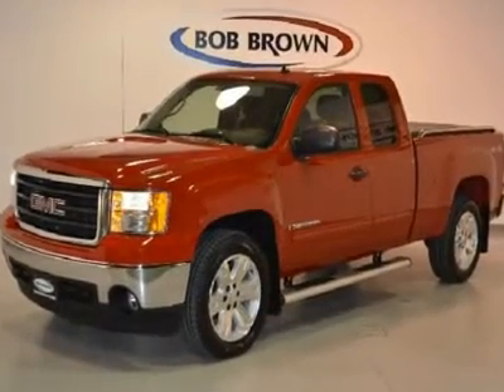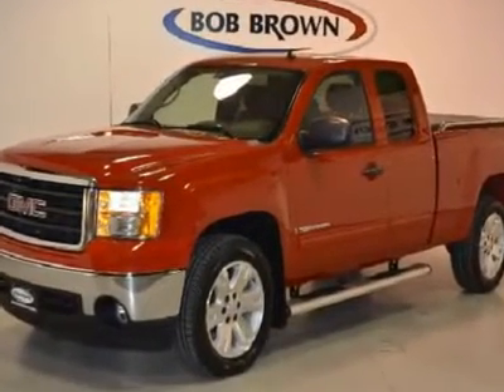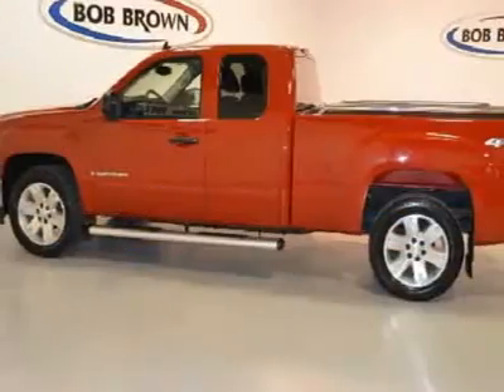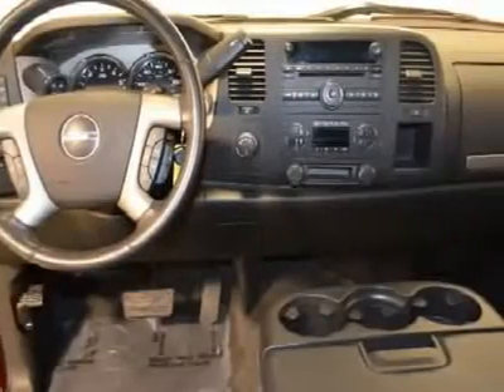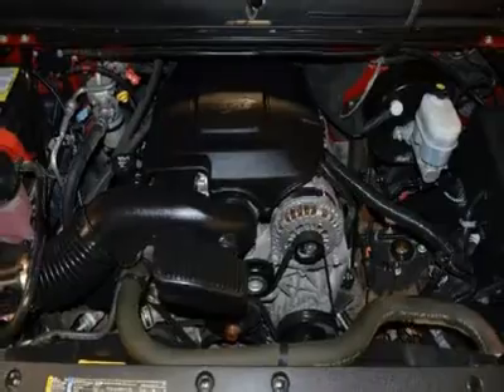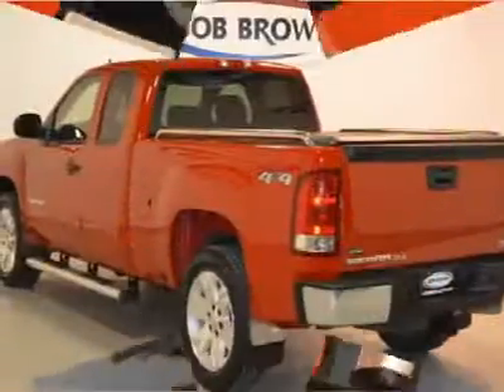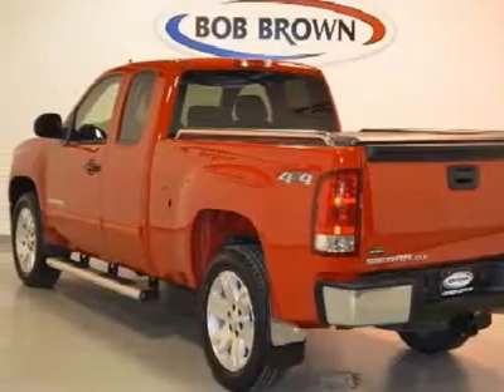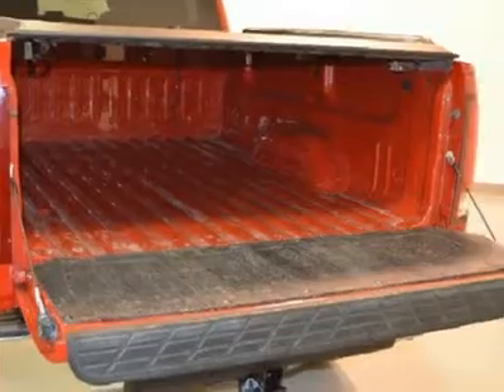2008 GMC Sierra 1500 - Extended Cab Pickup Des Moines Iowa P279372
2008 GMC Sierra 1500 SLE2 - $26395

This BEAUTIFUL Sierra 1500 has a 5.3 liter V8 engine, 20 inch wheels, four wheel drive, soft tonneau cover, full power, XM radio and with the Pre Owned Certification you get 3 months of XM radio and the safety of OnStar for FREE, 100,000 mile 5 year limited powertrain warranty, 12,000 mile 12 month bumper to bumper warranty, 172 point inspection and more!